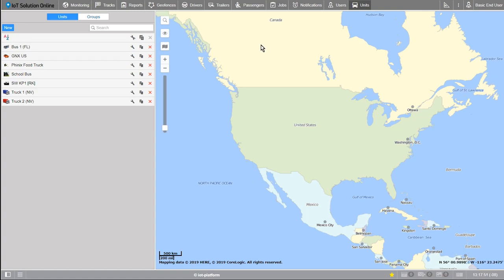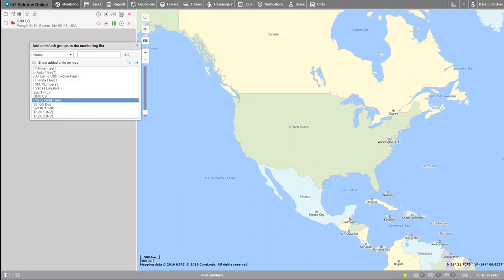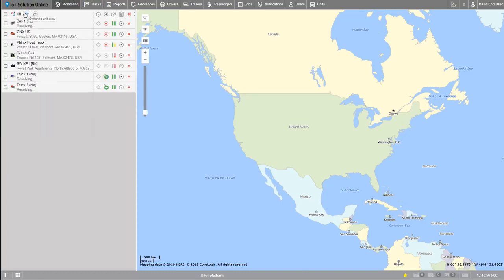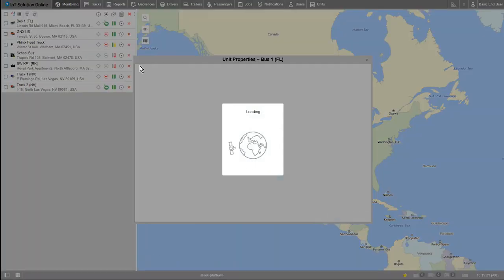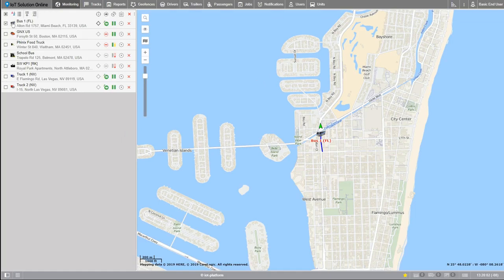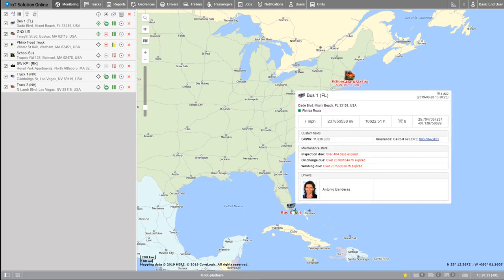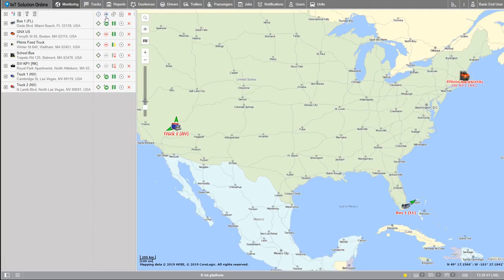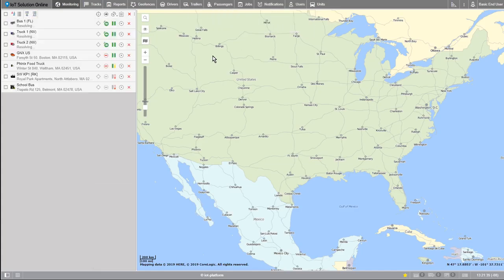LVM Track | Monitoring Vehicles & Assets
A quick introduction to the Monitoring tab. This is where you see and manage your vehicles and assets.